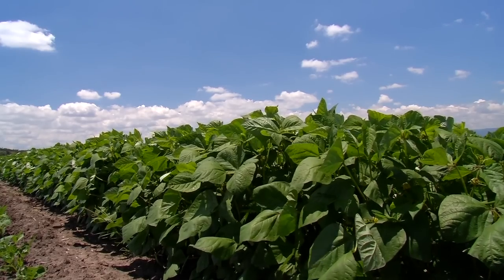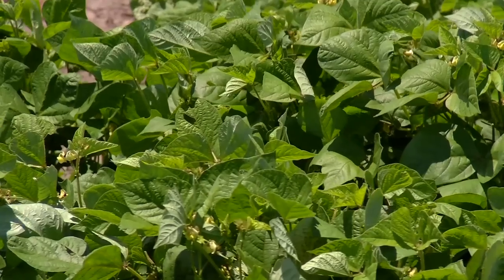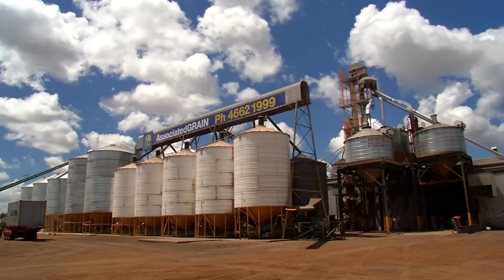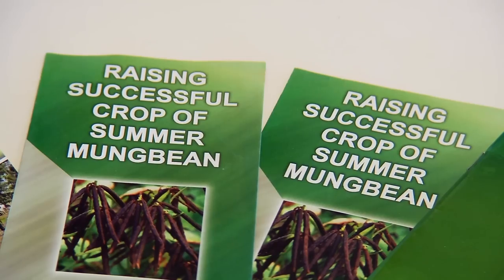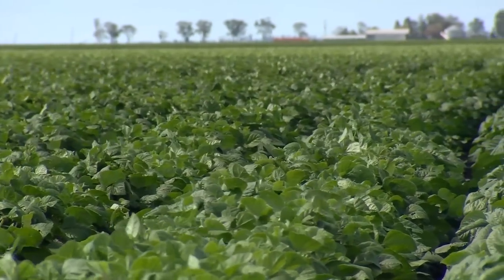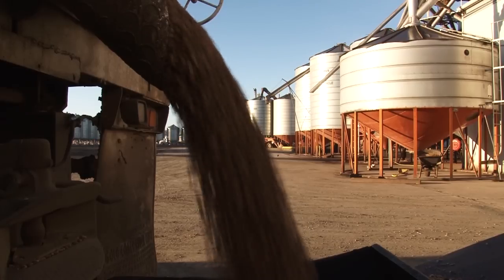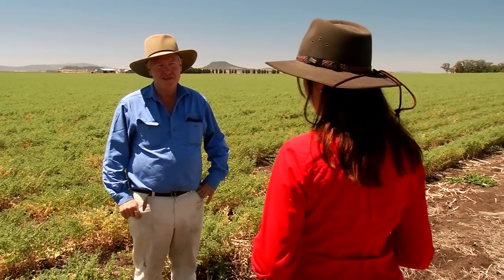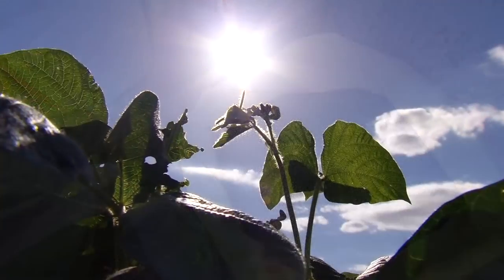GCTV9: Mungbeans' Promising Future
Back from a study tour of India, a NSW mungbean grower is very optimistic about for the Australian industry's future.